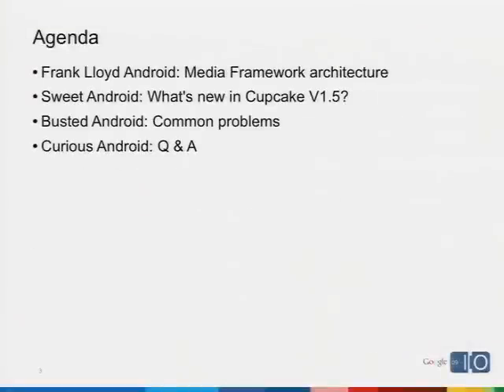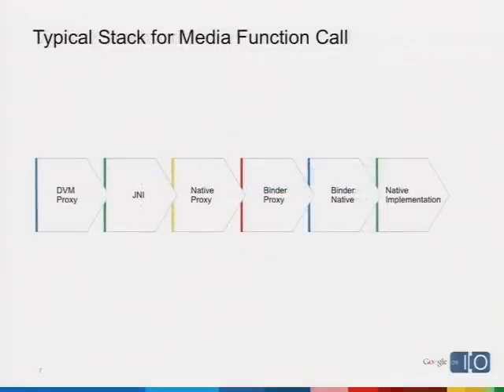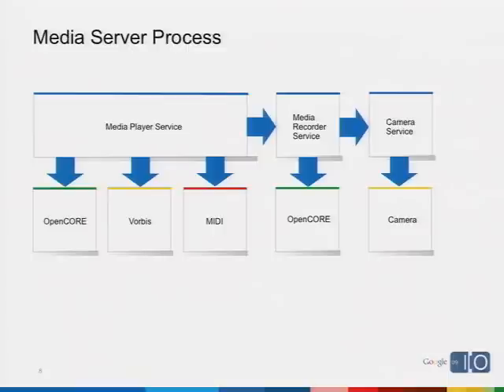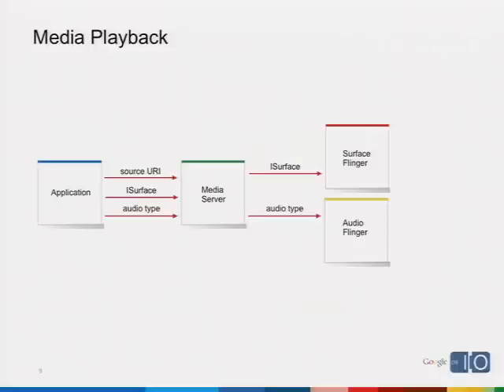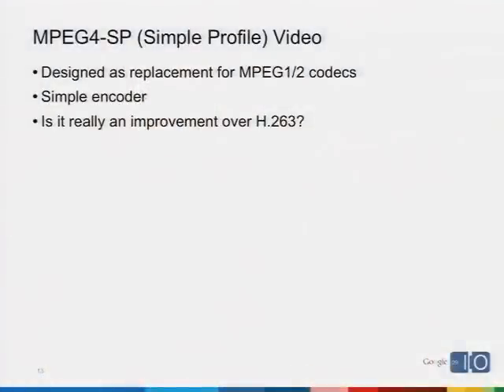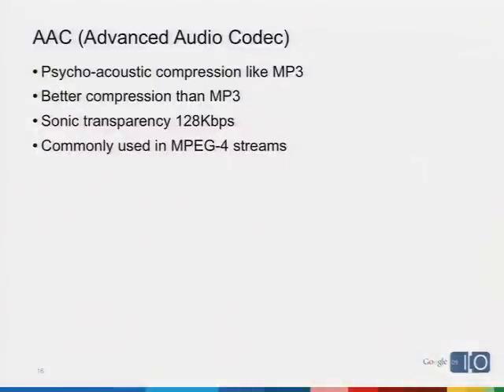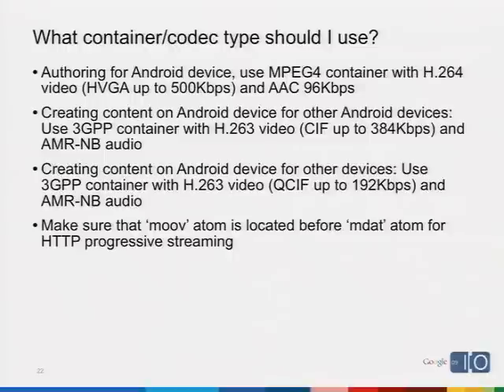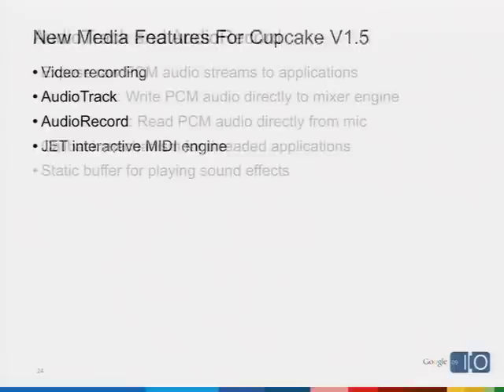Google I/O 2009 - Mastering the Android Media Framework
David Sparks

Some monks might take a vow of silence, but Android certainly hasn't. Attend this session, and help your app find its voice. Android engineer David Sparks will explore the multimedia capabilities of the Android platform, lifting the covers on the infrastructure to show you how it works and the right (and wrong!) ways to use it.  You'll learn how things work under the hood, how to dodge the common media-related developer pitfalls, and how to write secure and battery-efficient media code

For presentation slides and all I/O sessions, please go